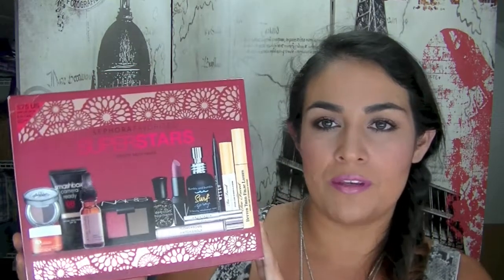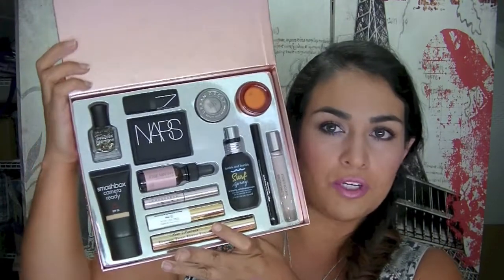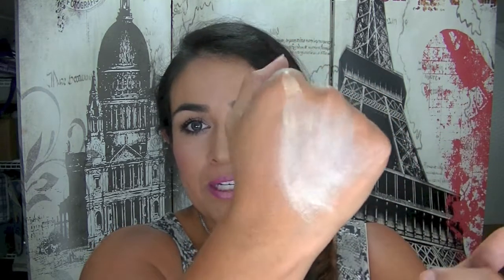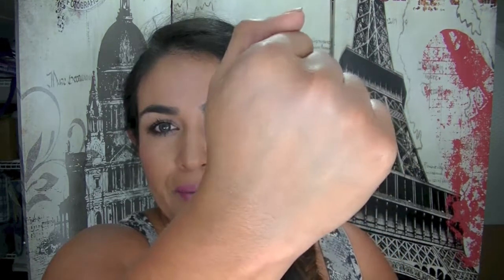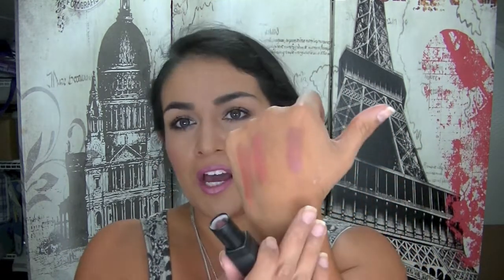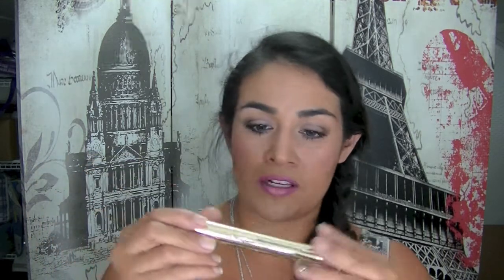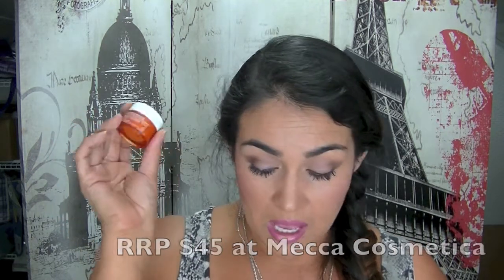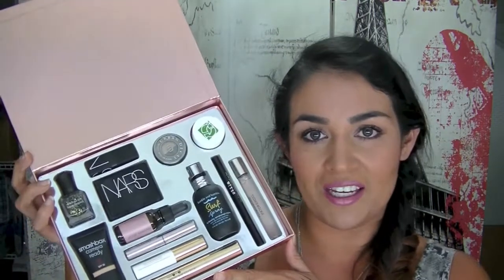Sephora Favourites Superstars 'Beauty Must Haves' Kit